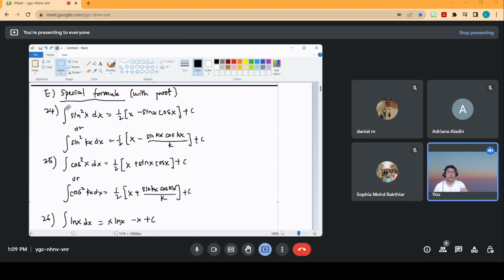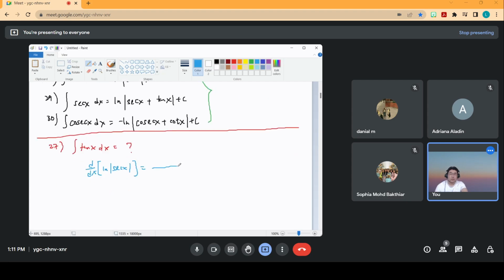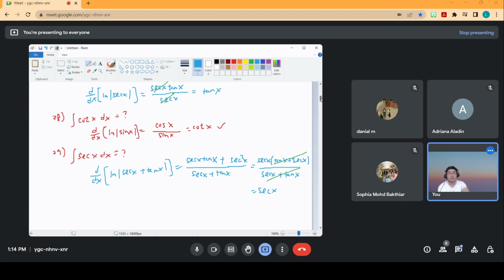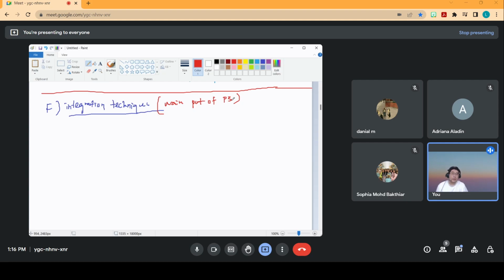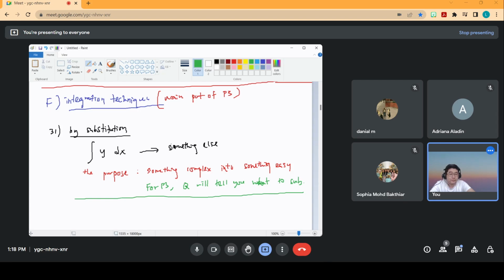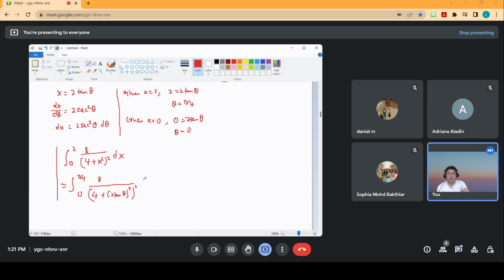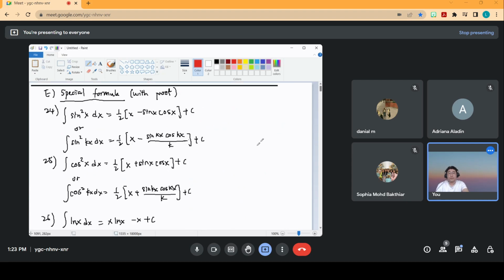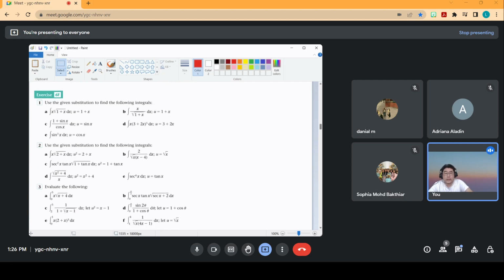p3 2022 12 19 13 08 23